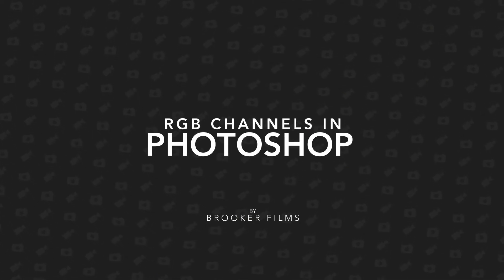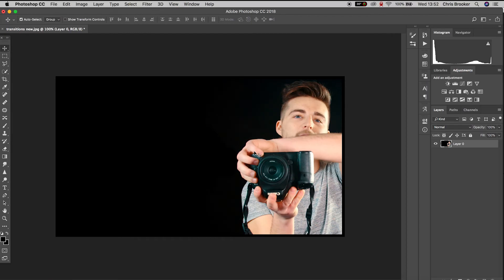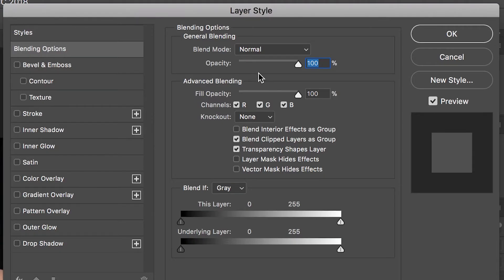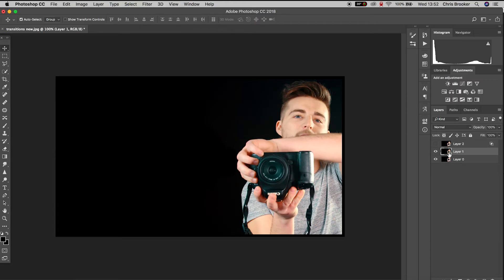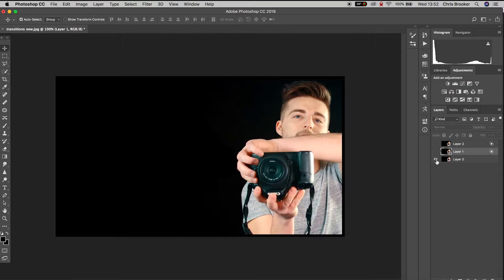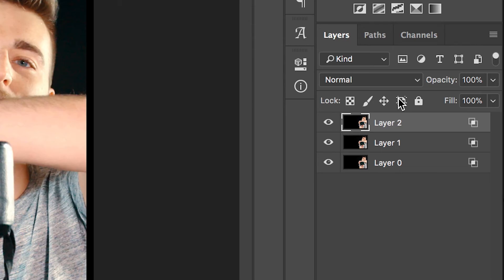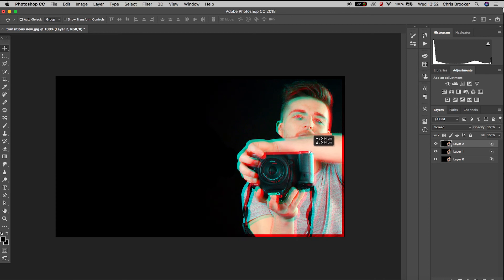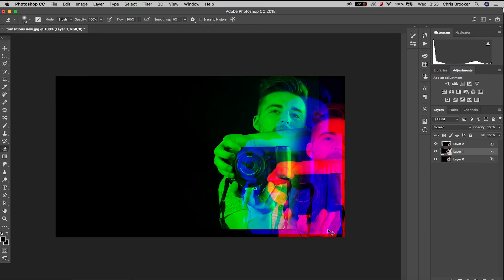Split the RGB Channels in Photoshop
Separate the red, green and blue channels of your photos inside of Photoshop.